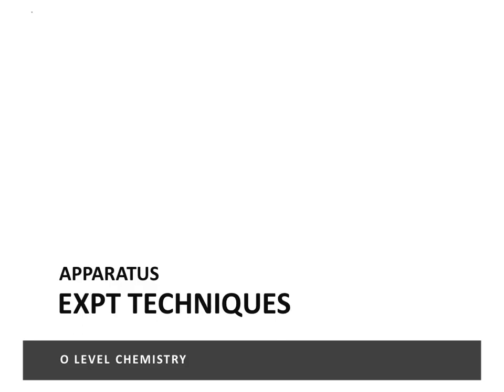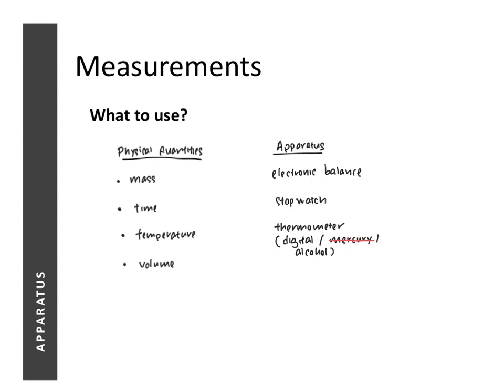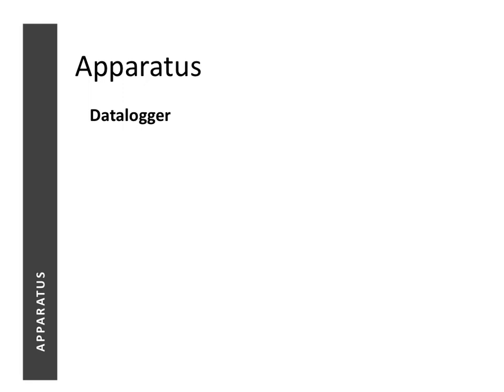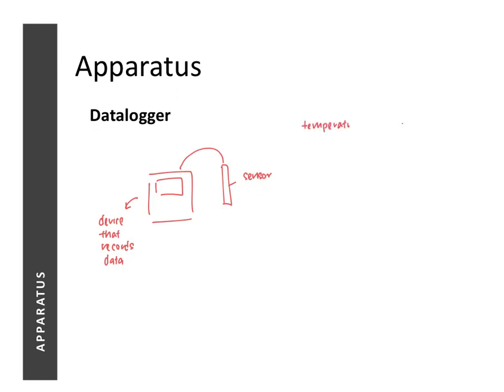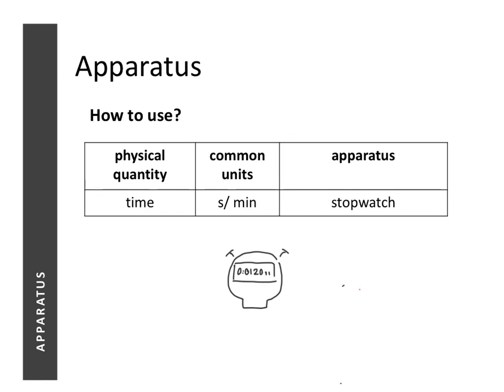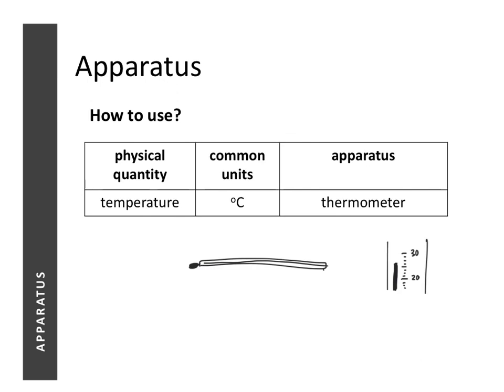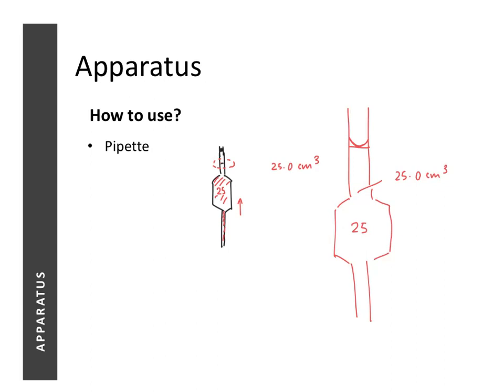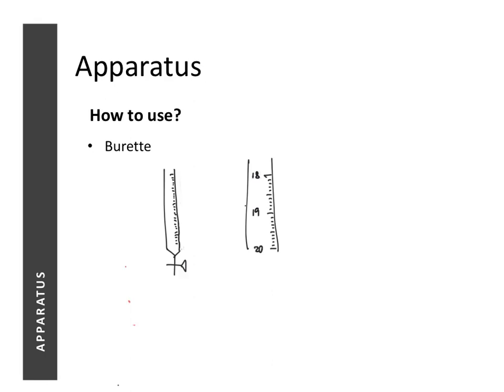O-Level Chemistry | 01 | Experimental Techniques [1/2]